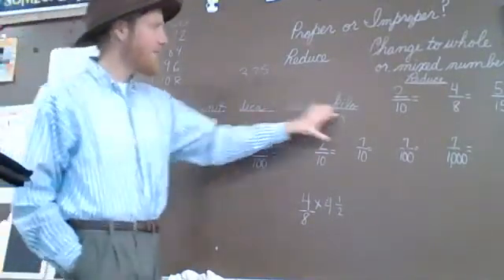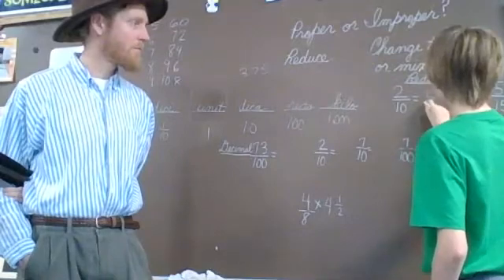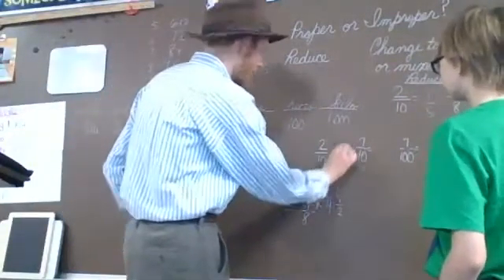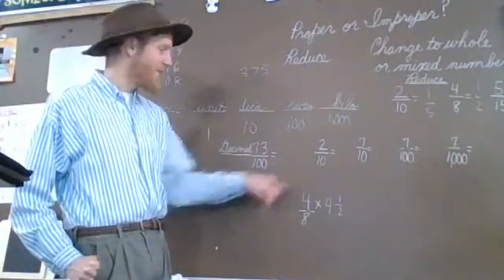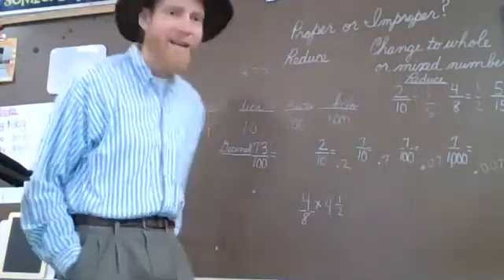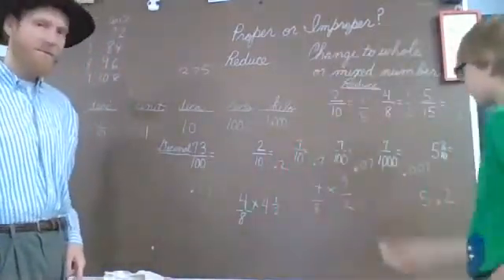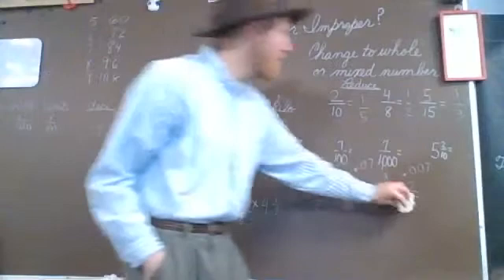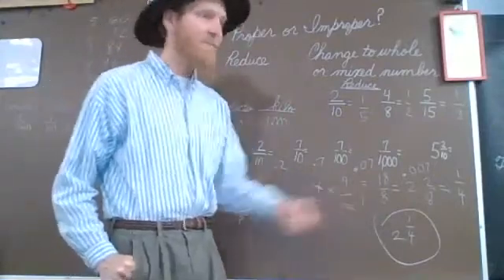Mastering Metric System, Fractions, and Decimal Equivalents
Do you know the metric system and which prefix is smallest and which is larger/-est? What about fraction and decimal equivalents? Can you reduce fractions and change proper and improper fractions?  Meet a very special guest on this video!